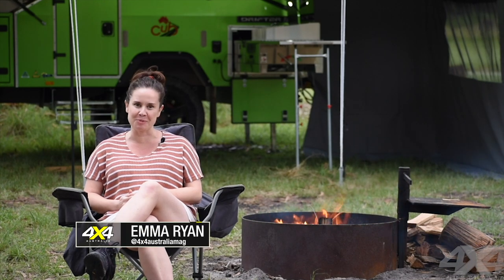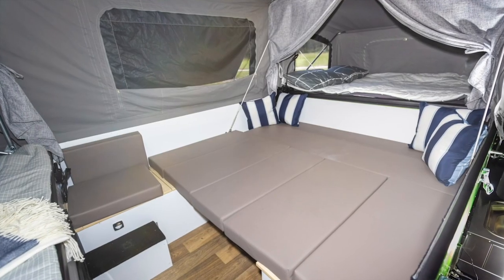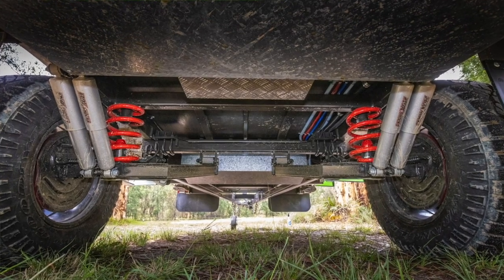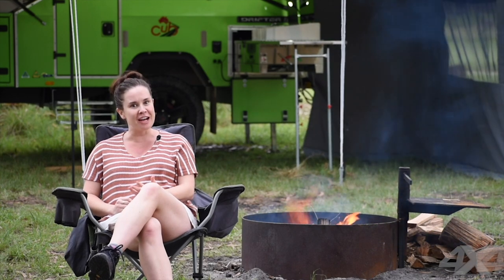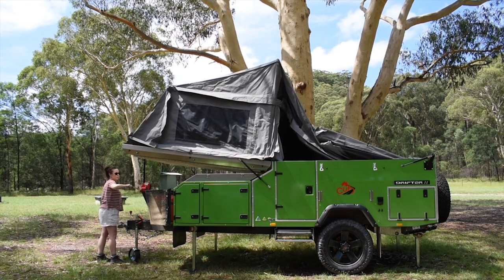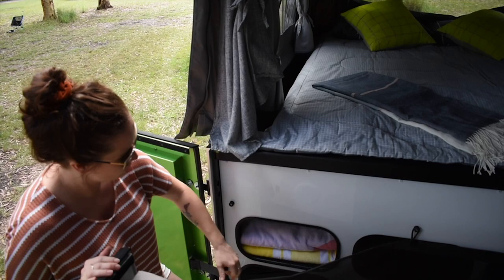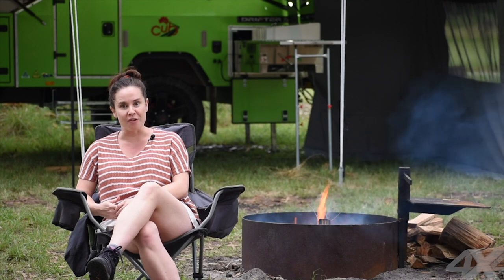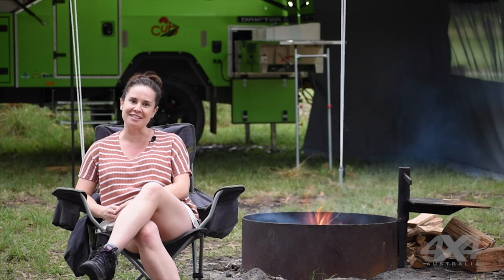Cub Drifter II camper trailer tested | 4X4 Australia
The Cub Drifter II is a quality Australian-made camper trailer that's cleverly designed, lightweight and handles the rough stuff with ease. We test it off-road.

4X4 Australia has been the off-road enthusiast’s bible since 1979, bringing its dedicated readers the most reliable 4x4 reviews, outdoor recreation product evaluations, and off-the beaten track destinations and expeditions.